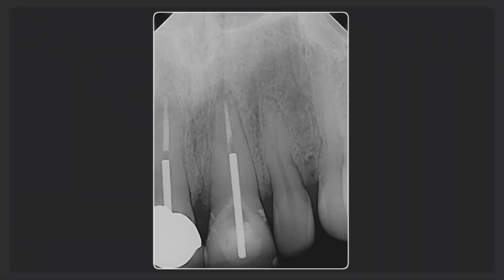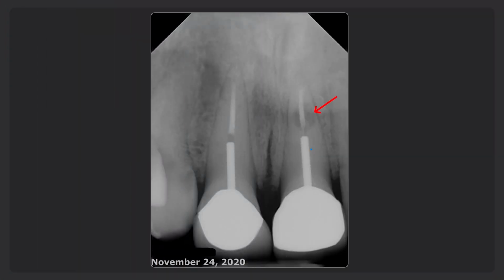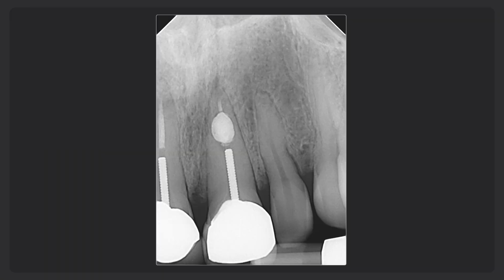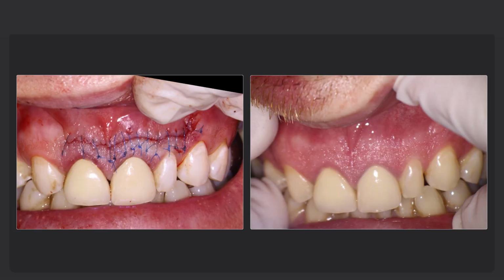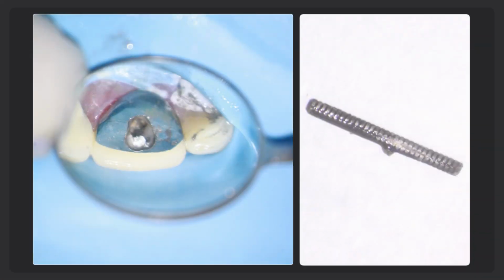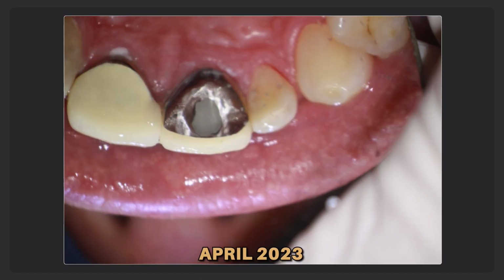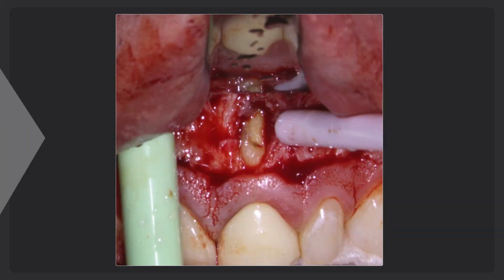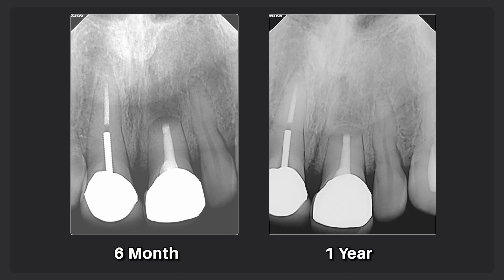Endodontic Case Study #1 - Resorption Requires Multipe Interventions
In this video, Dr. Robert Kaufmann presents an intriguing case study involving Arnie, a 40-year-old patient with a history of trauma to his maxillary left central incisor.

Despite initial asymptomatic presentations and seemingly successful restorations, the case evolved with persistent mid-root resorption and draining buccal sinuses

Dr. Kaufmann shares the challenges, surgical decisions, and retreatment approaches taken to ultimately achieve healing.

This case highlights the complexities of endodontic care and the value of collaboration and persistence.

Chapters:-
00:00 - Intro
00:42 - Development of Symptoms
01:12 - First Surgical Attempt
01:44 - Failure of Initial Surgery and Retreatment
02:22 - Second Surgical Procedure